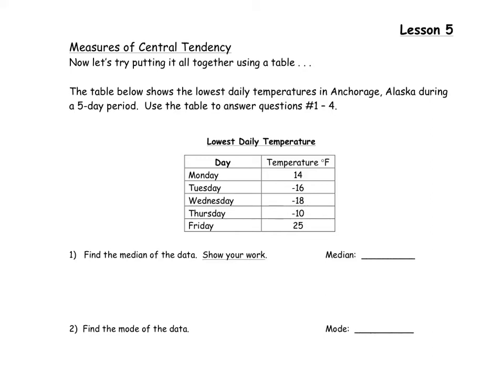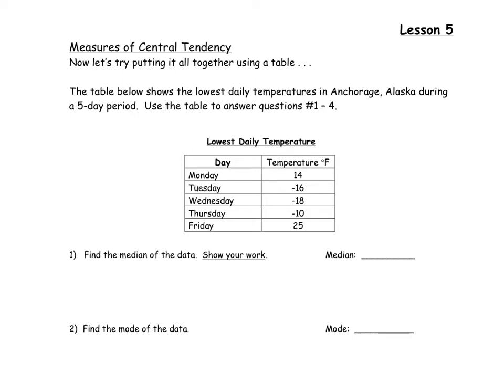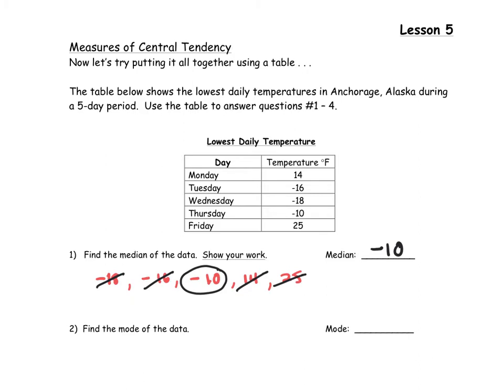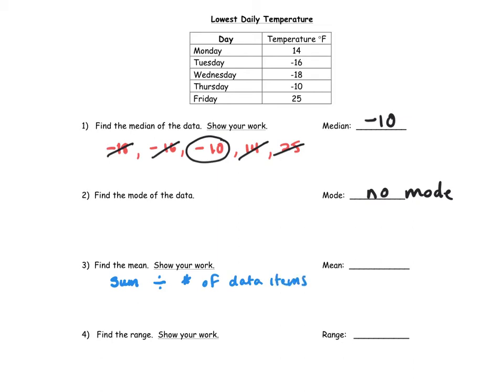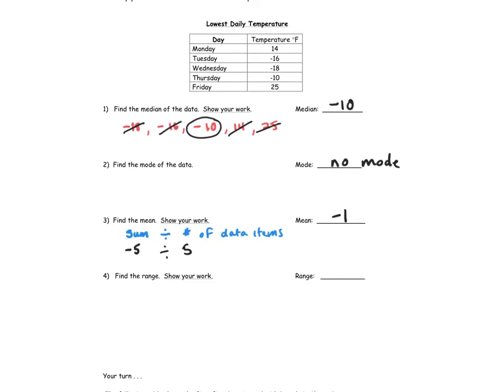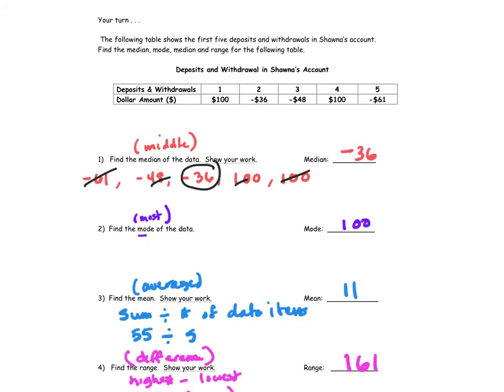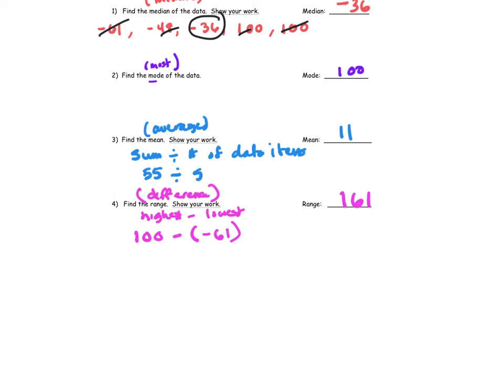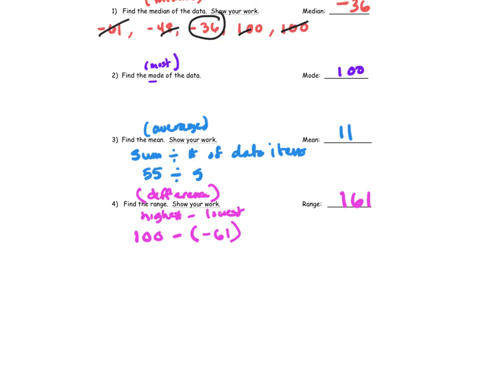Measure of Central Tendency Unit Lesson rev 6